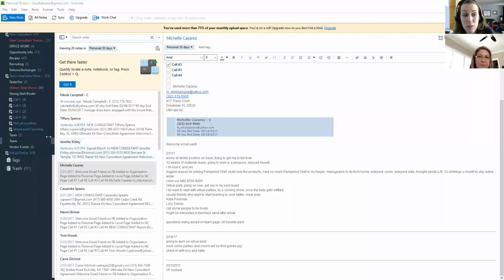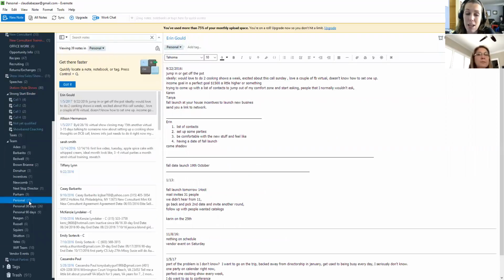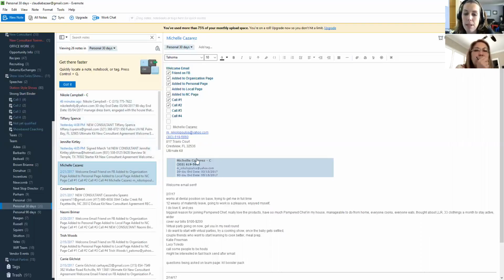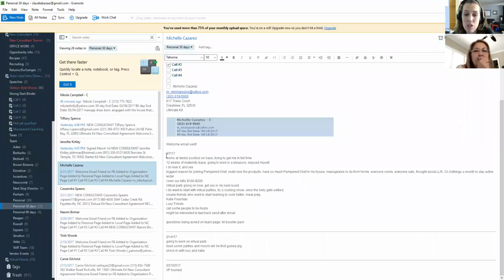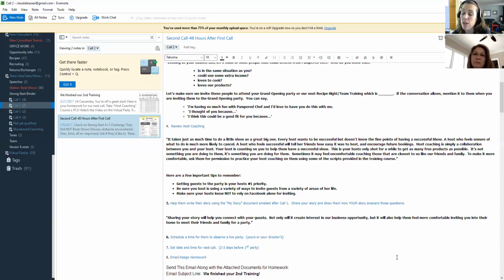New Consultant Strong Start Call #2